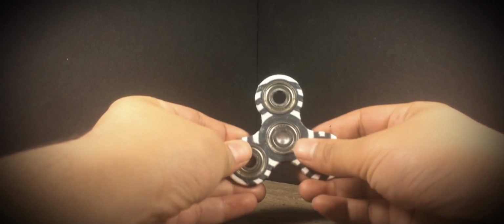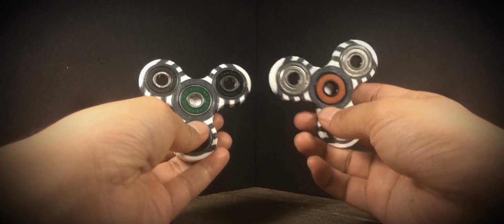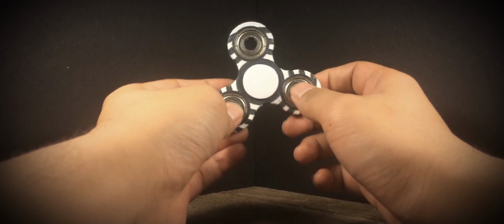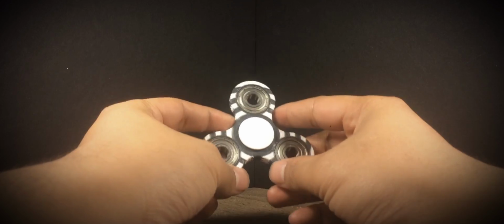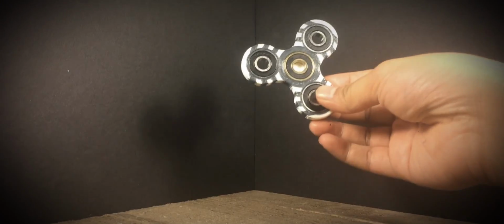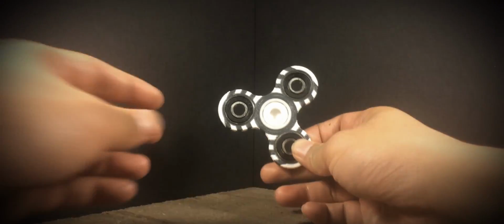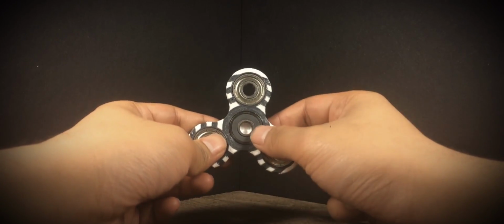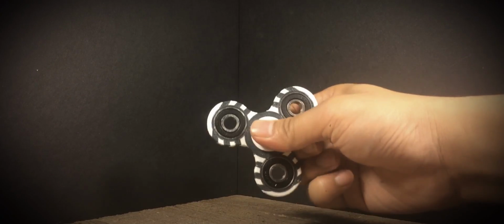Updated Bearing Review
Get the best EDC Tri-spinner you can get. Three bearings surround the center bearing. All fits are pressure fit and will stay in.

The no bearing option comes with no bearings.

All bearings are new and will need to be broken in for optimized performance.

Each other option has 3 basic bearings on the outside.

The basic bearing has 4 total basic bearings. Each of the other options has 3 basic bearings on the outside and the upgraded bearing that you chose on the center axis.

THE QUALITY OF THE BEARING VARIES FROM BEARING TO BEARING!